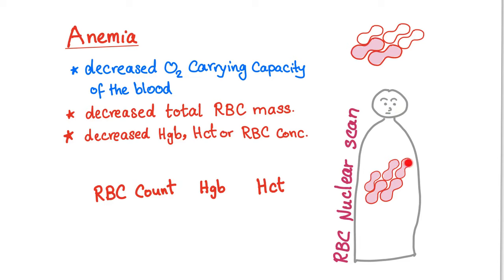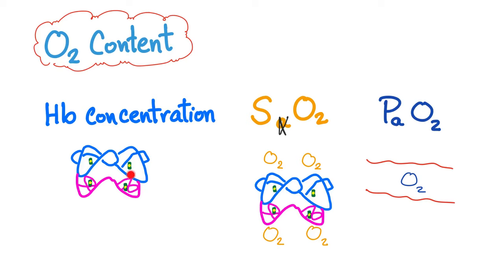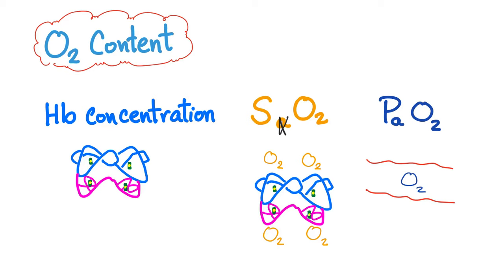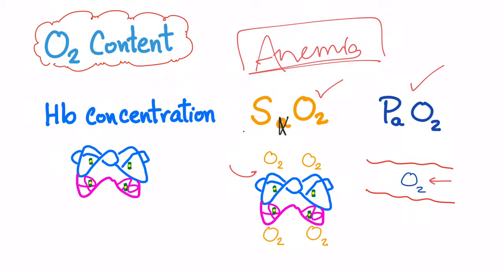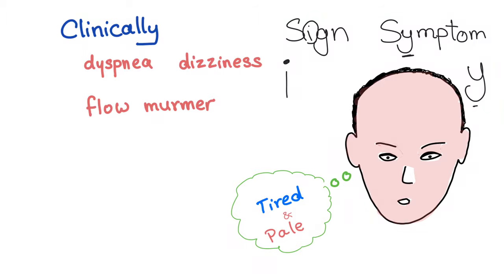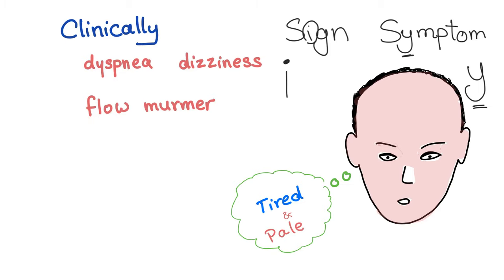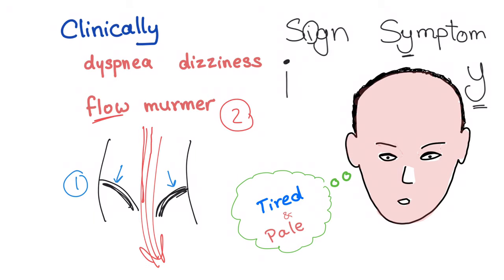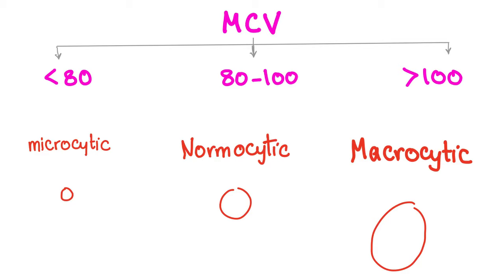Anemia intro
► Right Now! You can get access to all my hand-written hematology video notes (the notes that I use on my videos) on Patreon...There is a direct link through which you can view, download, print and enjoy! If you like my videos, please consider leaving a tip